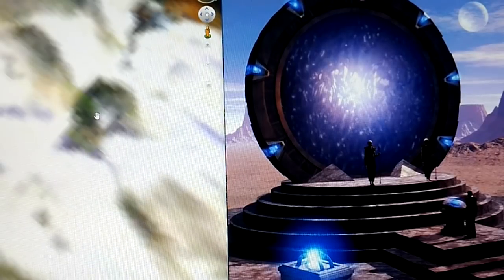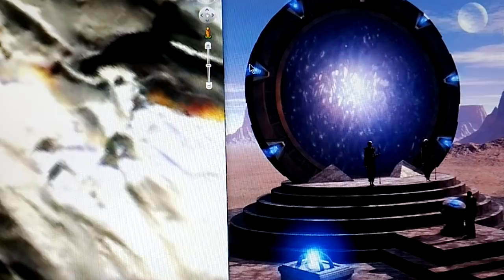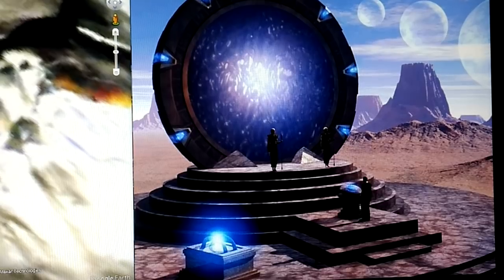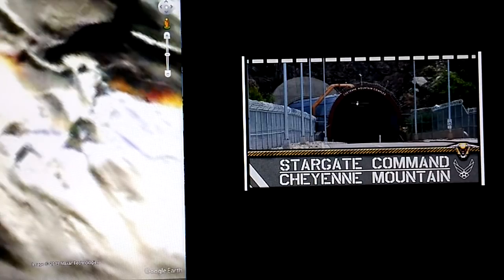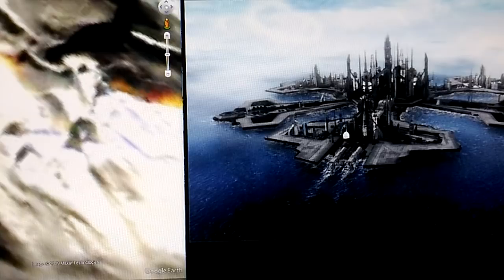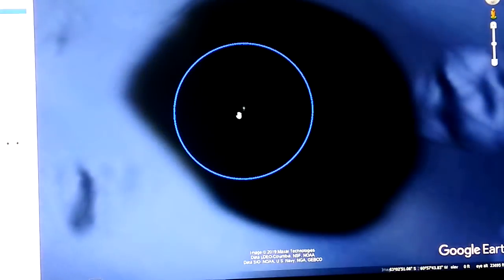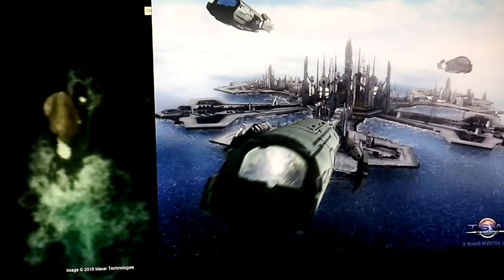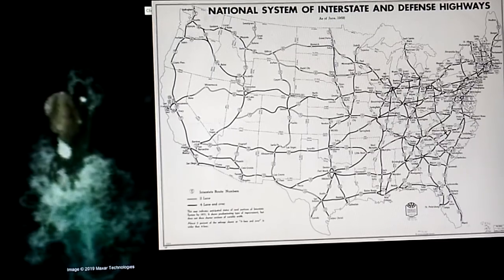ANCIENT STARGATE FOUND IN ANTARCTICA(!)WORLD GOVERNMENTS RACING TO CLAIM "5G" NETWORK LOCATIONS(!)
Google Earth Pro 2019 Updated Imagery!
Stargate Location ~     67°36'31.50"S 144°17'34.96"E
Alien Craft Spotted!~     63° 2'56.20"S   60°57'32.40"W